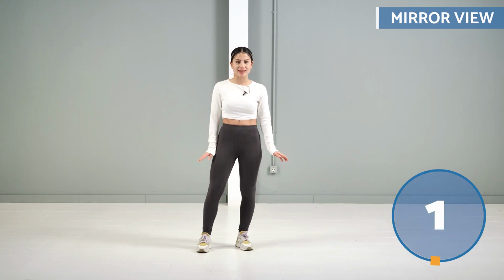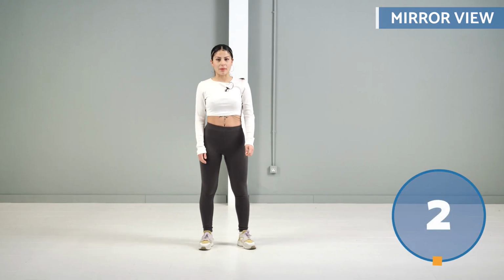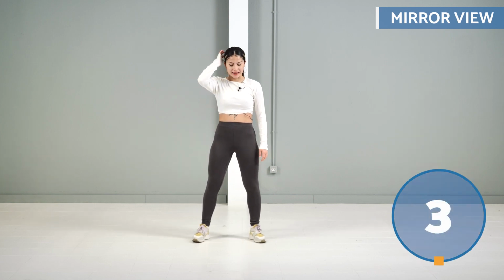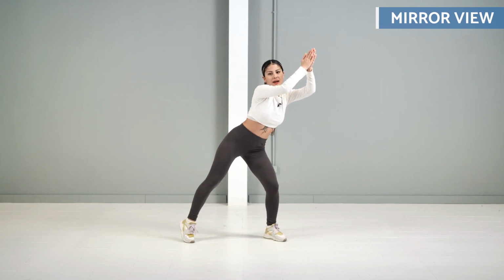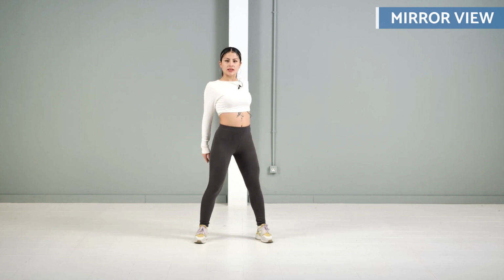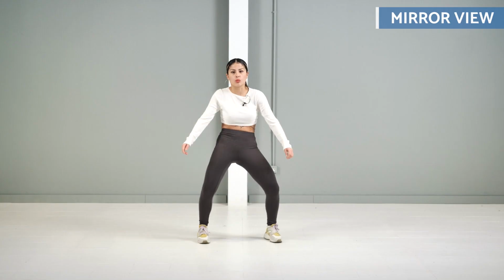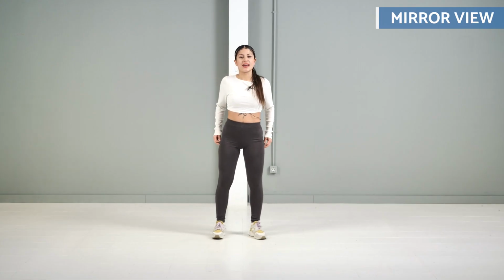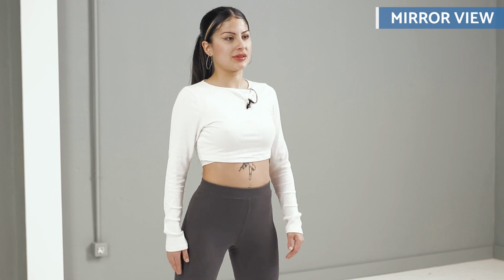How to DANCE DANCEHALL in a DISCO 💿 Dancehall Steps for Parties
Looking to learn how to dance dancehall and impress everyone at your next party? Look no further! In this video from oneHOWTO, we'll teach you some easy-to-follow dancehall steps that you can use on the dance floor at any disco. And if you really want to step up your game and look like a pro, we'll show you some movements that will take your dancing to the next level. Don't miss out on this tutorial for dancehall dancing in the disco!

0:00| Start
0:25| 1st step
1:13| 2nd step
2:09| 3rd step
3:55|  Popular steps
5:41| Buttock Movements
6:26| Demonstration
6:49| More videos